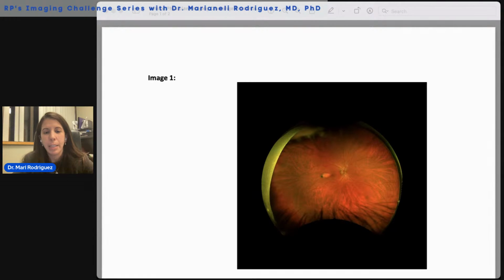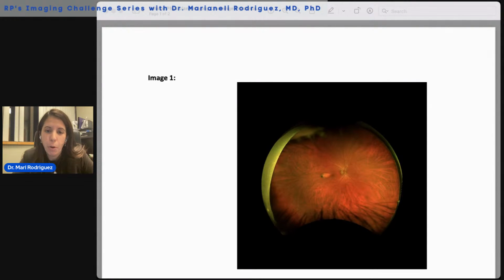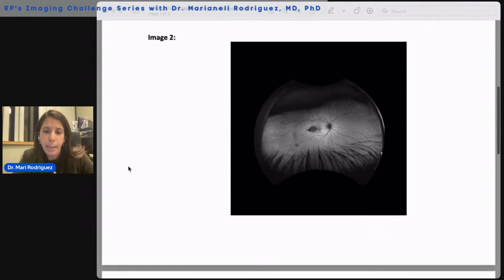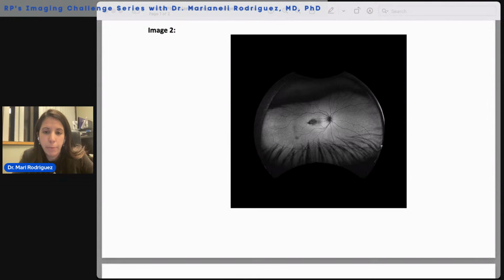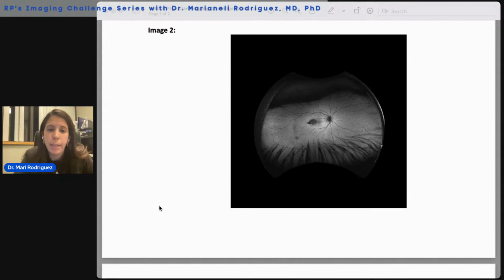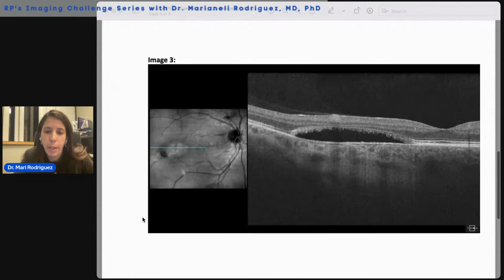Retinal Physician Imaging Challenge Livestream Alert!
Dr.  Marianeli Rodriguez discusses unique cases, complete with images, diagnosis, and case management in this Imaging Challenge Livestream Series packed with clinical pearls. Tune in LIVE right here on our Facebook, LinkedIn, or YouTube, and let us know how you would manage this case.